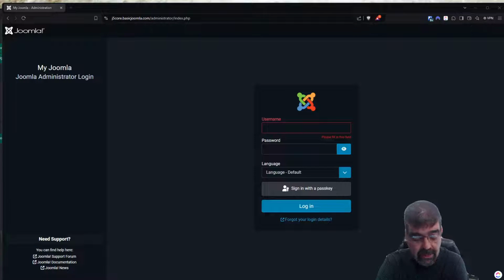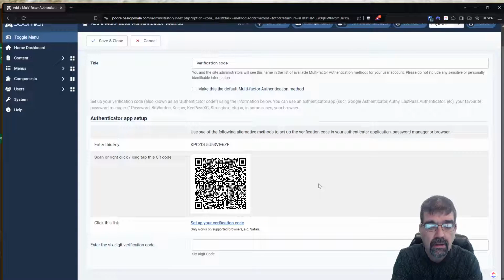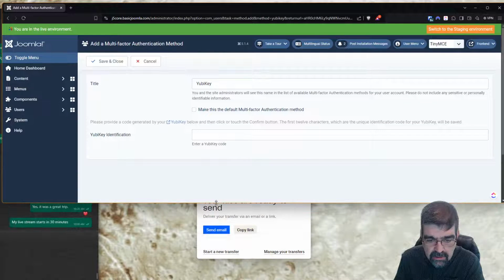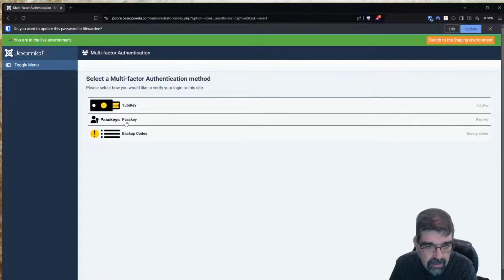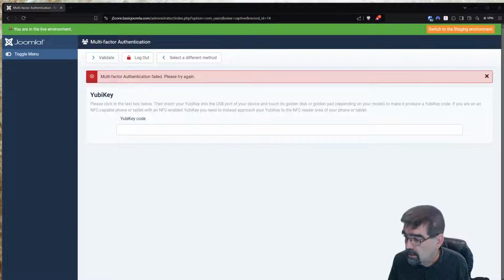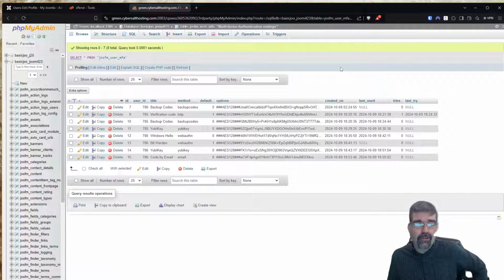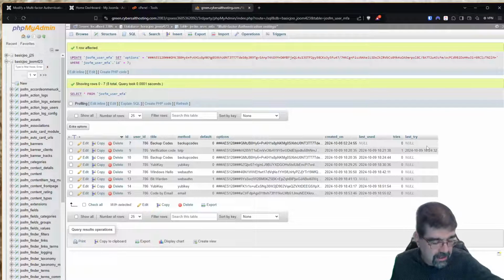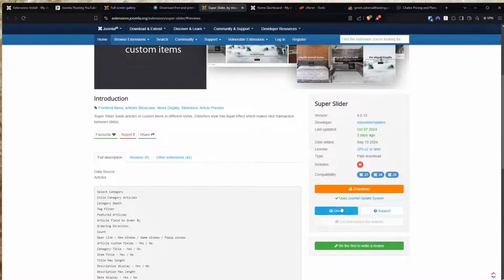A Look at 2FA / MFA in Joomla - 👀 WMW 269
Join us for a look at Two Factor Authentication (2FA)  also known as Multi Factor Authentication (MFA) in Joomla

00:00:00 – Securing Joomla: Two-Factor Authentication & MFA Options
00:10:14 – Multi-Factor Authentication Setup & Troubleshooting
00:20:58 – Backup Codes & Passkey Registration
00:33:09 – Mastering Pass Keys: Hardware Security & Troubleshooting
00:39:11 – UB Keys & Enhanced Security Setup
00:56:41 – Securing Authentication: Email Risks & Backup Codes
01:07:50 – Enhancing Joomla: Countdown Timers & Sticky Logins